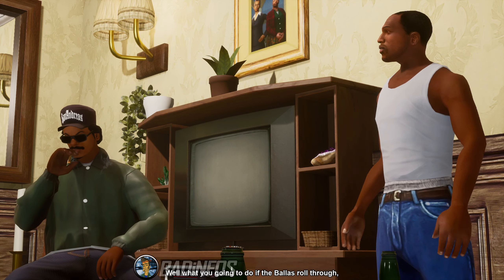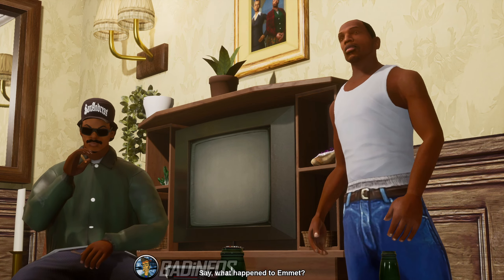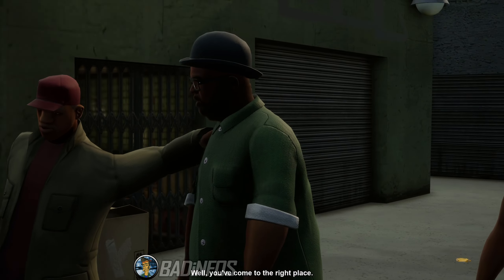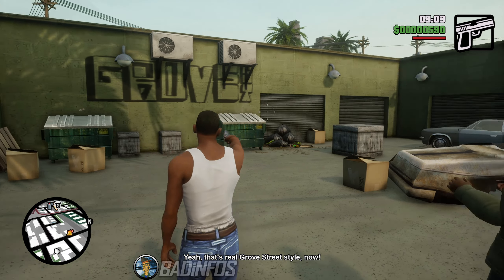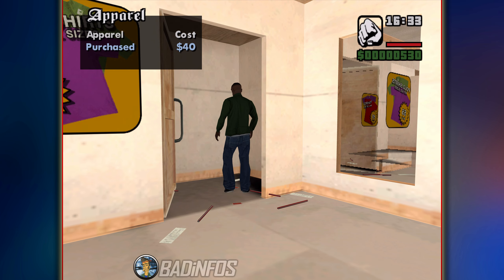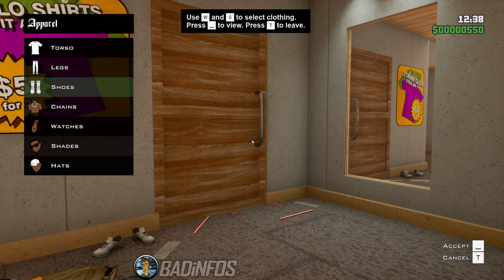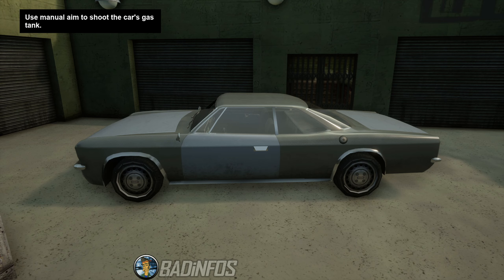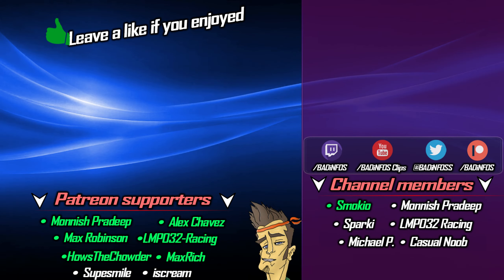Original -vs- Definitive :: NINES AND AK'S :: GTA San Andreas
In this video I will make a comparison between the original GTA San Andreas game released in 2004 and the Definitive Edition of GTA San Andreas released in 2021.
The mission I will look at today is "Nines and AK's". I will compare the tasks, execution, speedrun tactics and gameplay between both versions.
• If you want to complete the game yourselves you can watch my full 100% playthrough containing 44 videos which give an in-depth explanation on how to complete every mission in the game the easiest way.
• If you want to see a full 100% checklist on what's required for 100% game completion and see the BEST order of completing the missions then you can watch my checklist video
• If you want to know how to travel to the other islands early without getting a wanted level you can watch this video
00:00 - Information
00:41 - Nines and AK's
04:08 - Speedrun Tactics
04:27 - Which version is better?